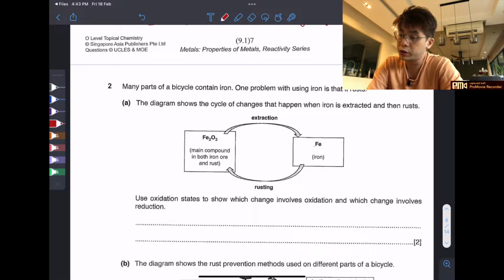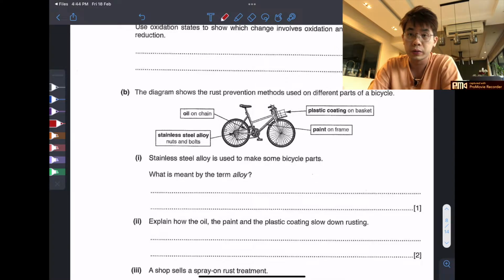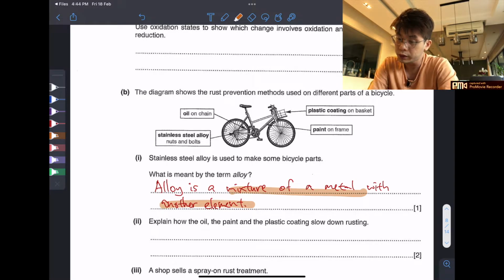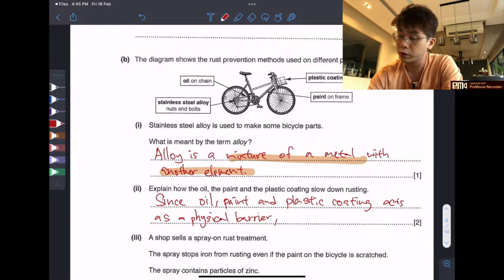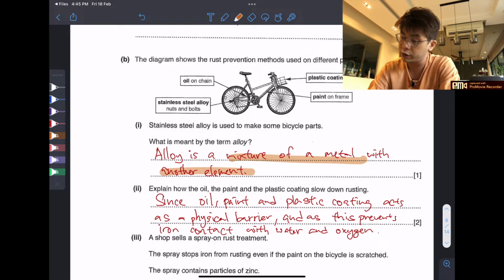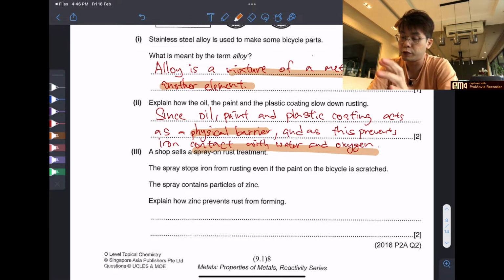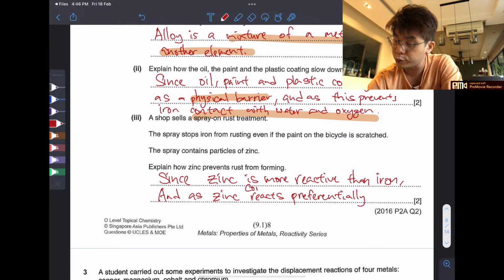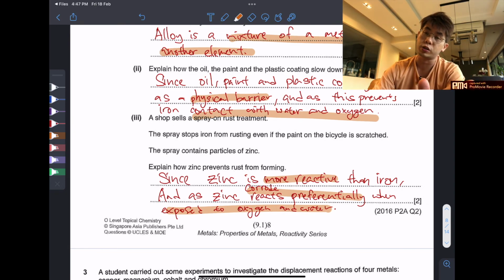Metals TYS 2016 Q2